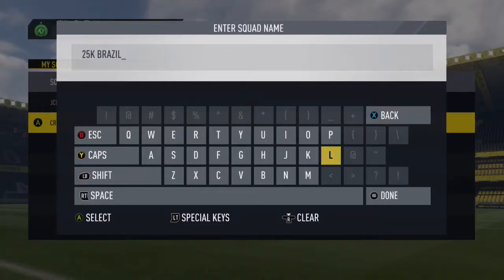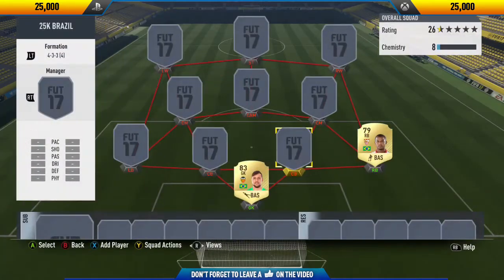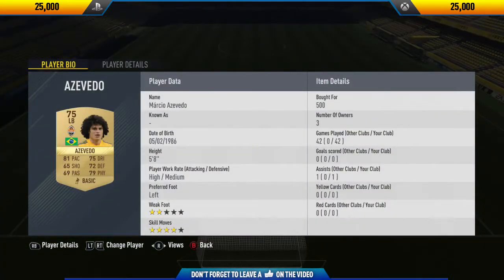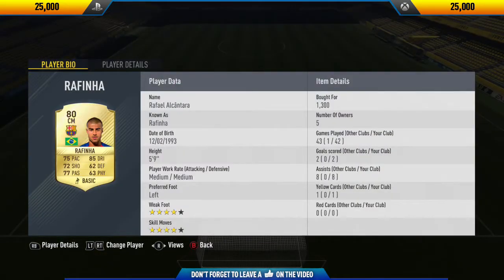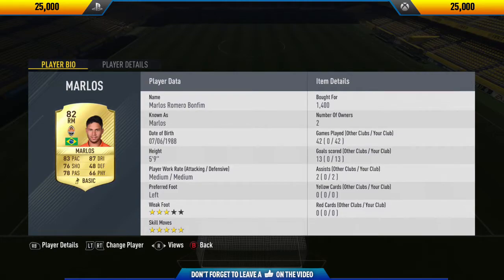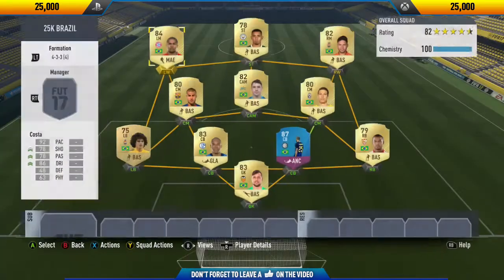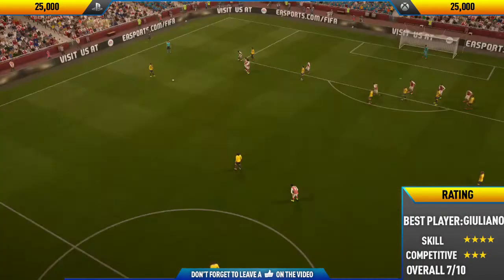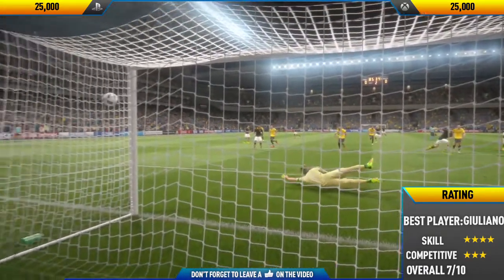FIFA 17: Skill Squad Builder #4 "25K Brazilian Skill Squad" Ft. Marlos, Jesus, Costa And More!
In this video I show you one of the best cheap fifa 17 skill squads. If you enjoy this video and want to see another fifa 17 skill squad builder on my channel then can we smash 20 likes? Hope you enjoy the video :) Sorry About The Audio Lag And Buffering I will try and fix it before the next video.